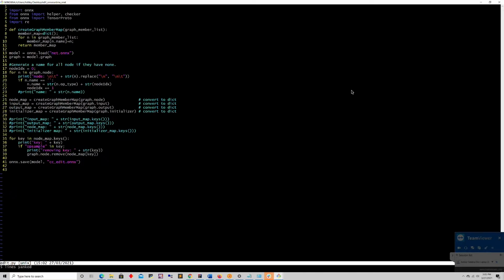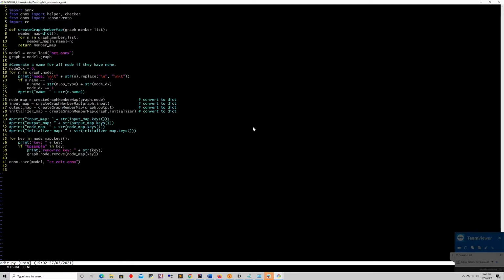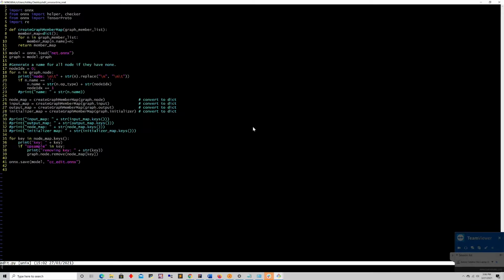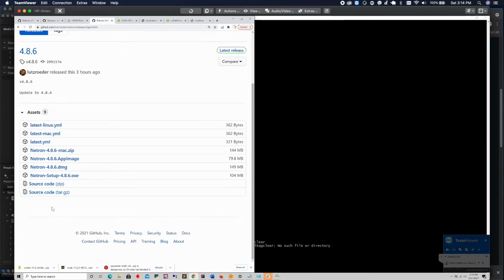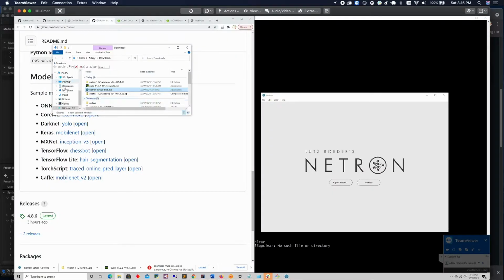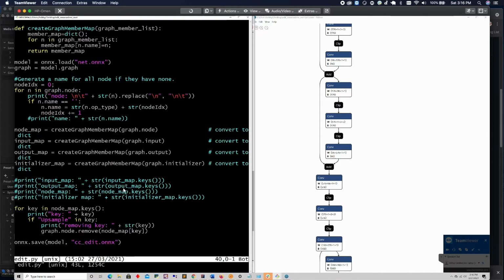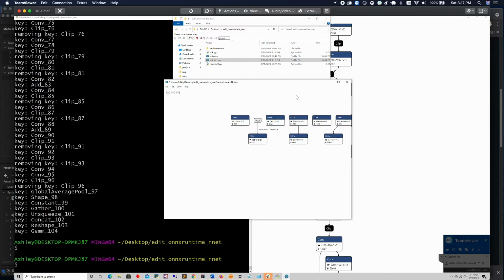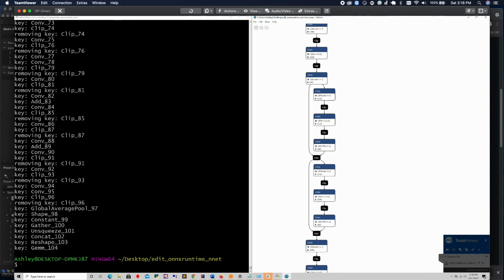how to edit an OnnxRuntime Neural Net with Python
Note: there is no proprietary information in this video, many neural nets are open source and can be downloaded for free online, and this code snippet is based off of code I found on Github issues. Anyone can perform a similar task using models downloaded from open source.

I show a very simple python script you can use to traverse all the nodes in a neural net in the OnnxRuntime format. For the model I just grabbed one of the first tensorflow models I found from the onnxruntime "model zoo"

For an example I delete all the nodes that have Clip operations just to show that the net has been edited and exported correctly.

I also show how to install and use the Netron viewer for inspecting neural nets.